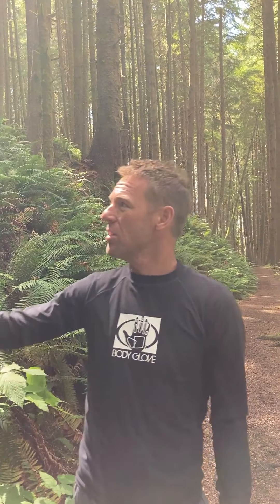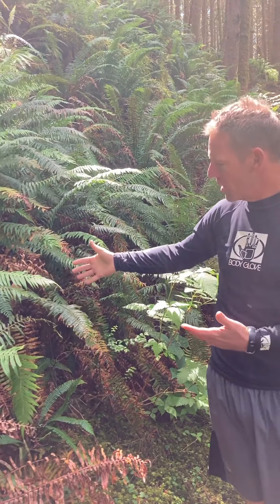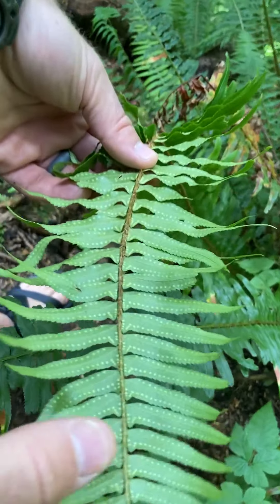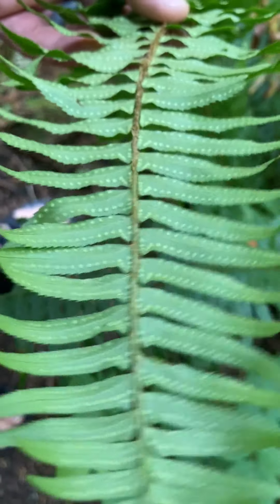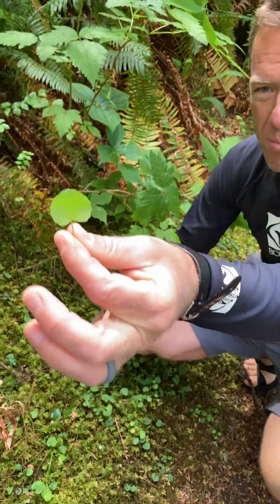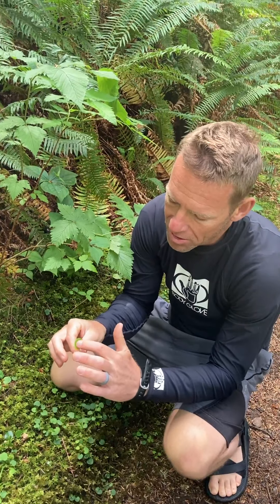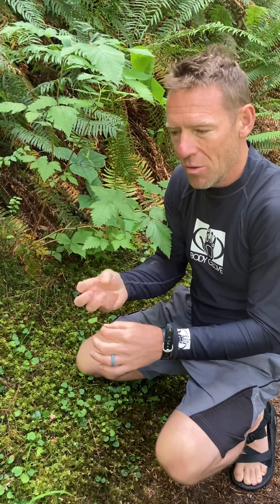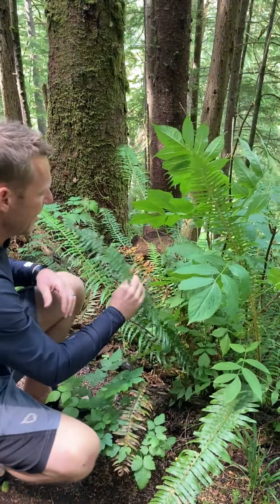Fern life cycles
Discussion of the life cycle of ferns